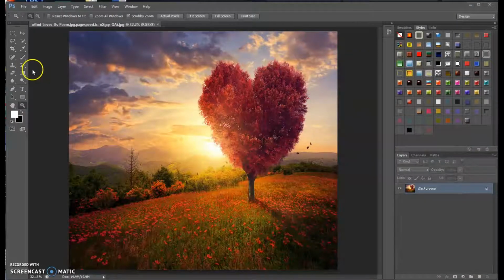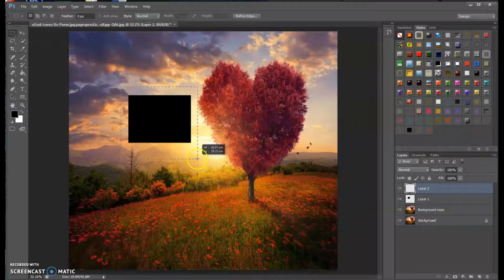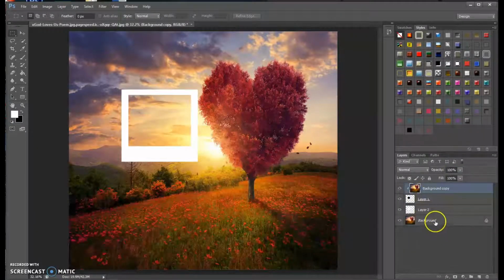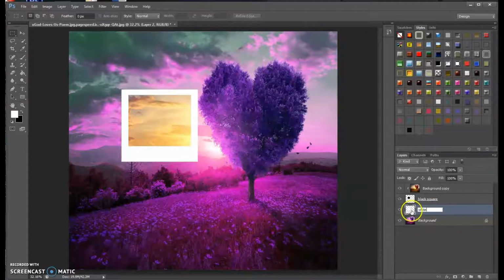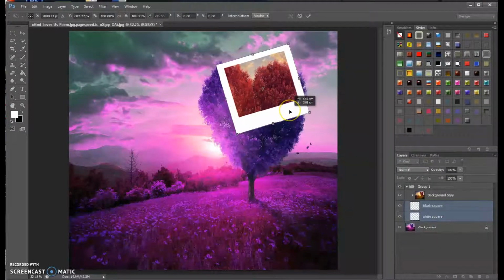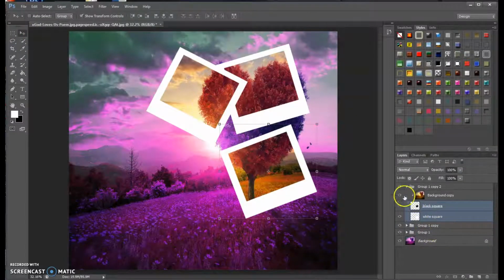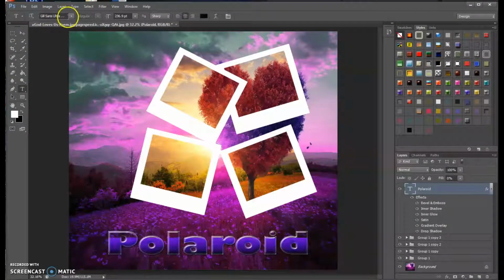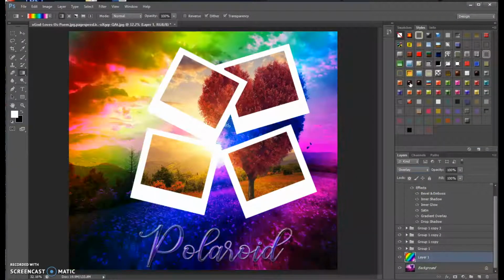How to create a Polaroid Effects in Photoshop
This is a tutorial on how to create a Polaroid Effects in Photoshop